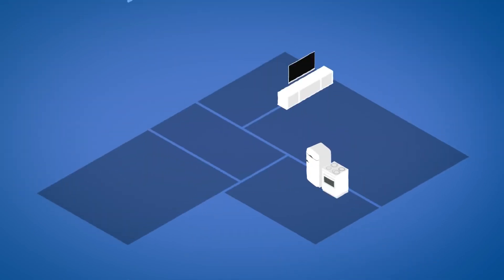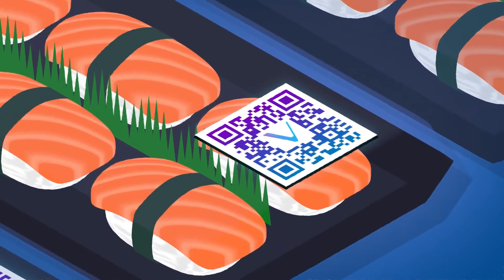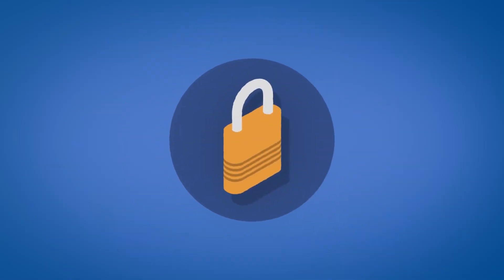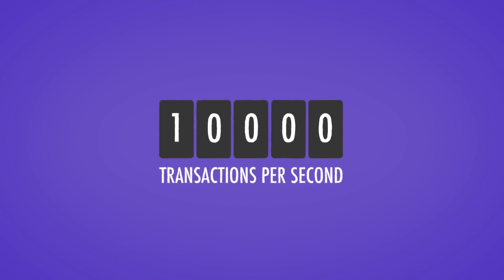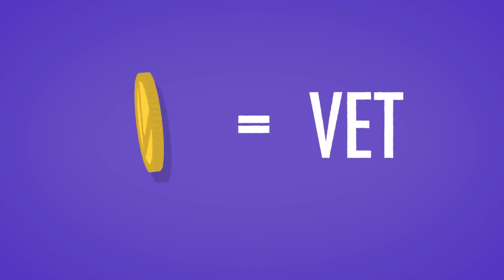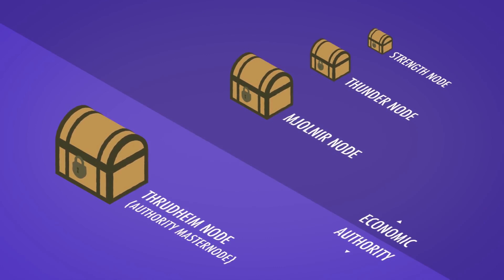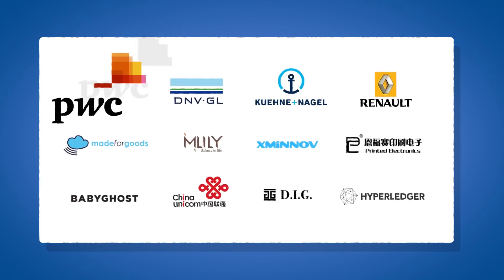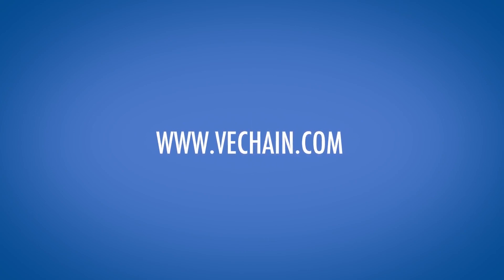What is VeChain Thor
**N O T E ** Bitcoin and digital asset prices are volatile and may be considered a high-risk activity. Nomadic Crypto Channel nor I do not solicit nor make any representation that digital assets are an investment vehicle. Always do your own research!

BTC: 1Hg84NvMELa8oeyCTfgD2MXPuhyFBLoEL5
BCH: 15L2CzUuqmojZMVDnaaWvoQwy5jLSvcXL3
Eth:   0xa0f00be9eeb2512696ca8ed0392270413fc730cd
Exchanges:
MINERS:
Lending Platforms:
Stay away from Lending Platforms they have ALL mostly exit scammed their investors!
Staking Platforms;
Diversify with Gold & Silver Bullion:
GET IN TOUCH
Thank you in advance I will be sure to reach out in the comments if I  you care to communicate online, cheers!
Supported ICO's
Visus.co